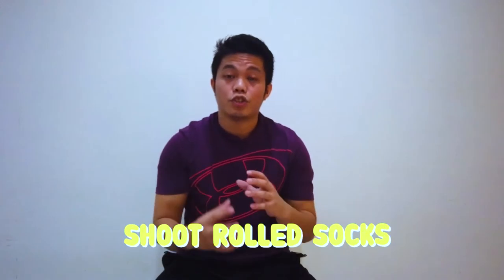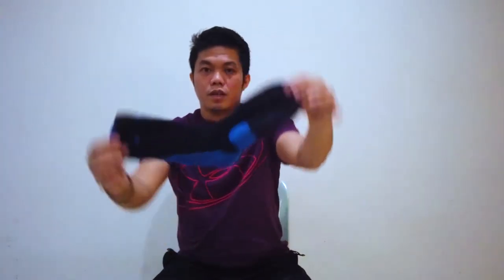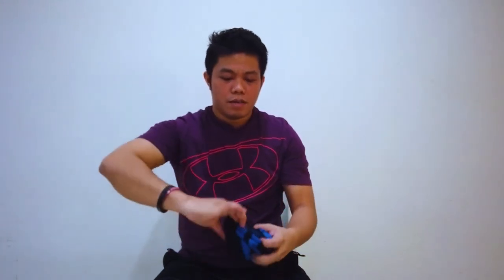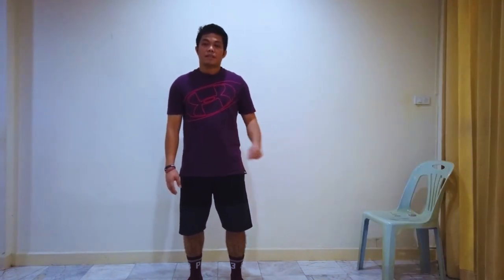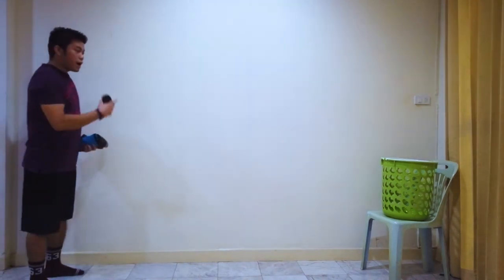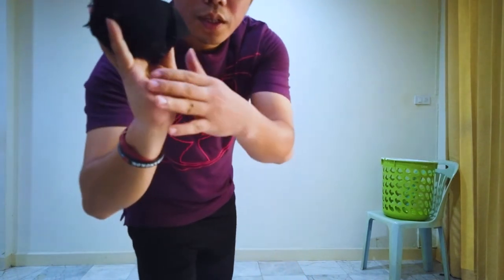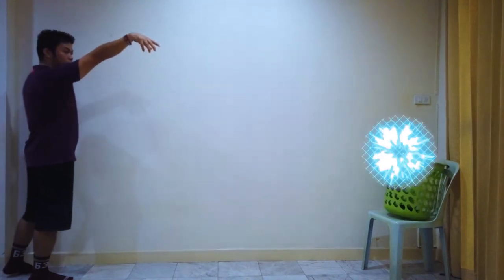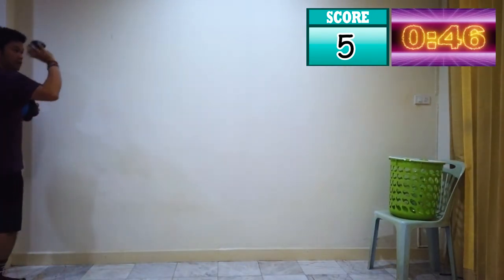PE at HOME || Basket Socks Shooting Challenge 2.0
In this PE Challenge we will count the number of shots we will make within a minute using a rolled socks into a basket with a distance of 2 meters.

PE at Home